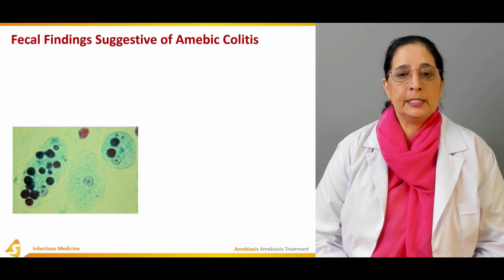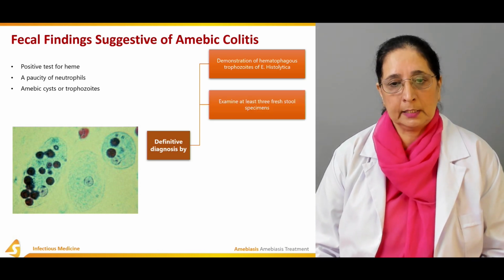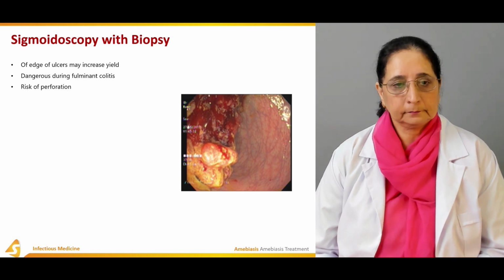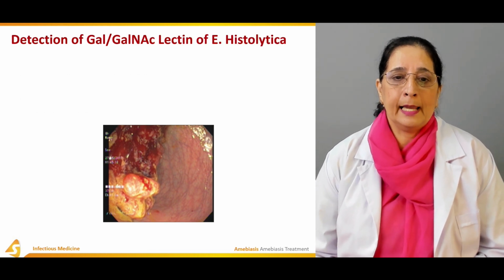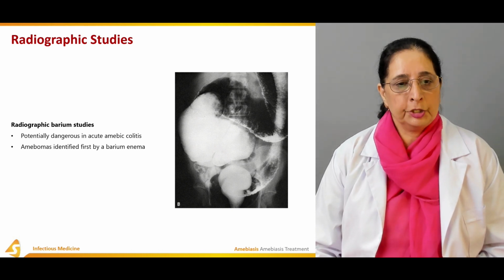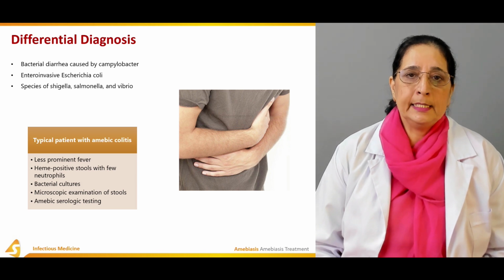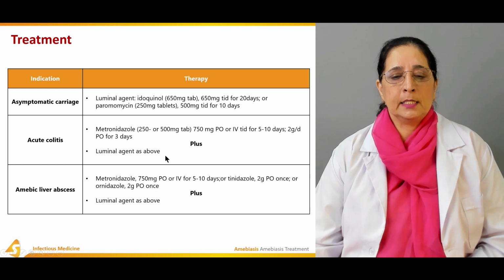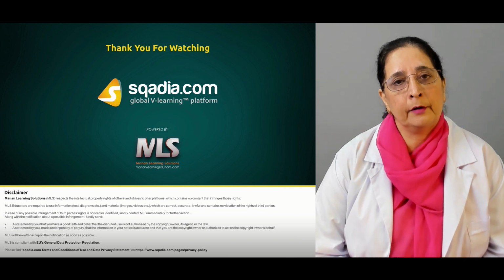Amebiasis | Amebiasis Treatment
Amebiasis is the cornerstone of this infectious medicine lecture. Here in this lecture, elaborate on the protozoan responsible for causing amebiasis which is known as Entamoeba Histolytica. Also, information is given on how this microorganism gets transmitted in the body and starts development. In addition to this, amebic liver abscess is pursued. Moreover, light is shed on amebiasis treatment.

▬ 📌 Entamoeba Histolytica Disease
Entamoeba histolytica is a protozoan and its presence in the intestine of the human causes an infection known as amebiasis. Information about its life cycle and transmission is discussed comprehensively through pictorial illustration. Among the parasitic diseases causing death, amebiasis is ranked at third number. Moreover, characteristic features of E. dispar, E. histolytica, and E. moshkovskii are highlighted.

▬ 📌 Entamoeba Histolytica Pathogenicity
Microscopic illustration of amebiasis demonstrates that both trophozoites and cysts are present in the lumen of the intestine. Findings of proctoscopy are elaborated respectively. Following this, amebic liver abscess is discussed. Furthermore, the immune response to amebiasis comes under consideration. Almost 2-6 weeks are required for the development of symptomatic amebic colitis after the ingestion of E. histolytica cysts. Other extraintestinal sites involved in the infection are the genitourinary tract, painful genital ulcers, and cerebral involvement.

▬ 📌 Amebiasis Treatment
To carry out the treatment, it is necessary to diagnose the respective ailment. So, for laboratory diagnosis of amebiasis, stool examinations, serologic tests, and noninvasive imaging of the liver are advised. Sigmoidoscopy with biopsy is also discussed. Radiographic studies discussed here include radiographic barium studies, ultrasonography, CT, and MRI. Coming towards the treatment modality, drugs such as luminal agents, metronidazole, and tinidazole are prescribed, each responsible for a specific stage and condition.